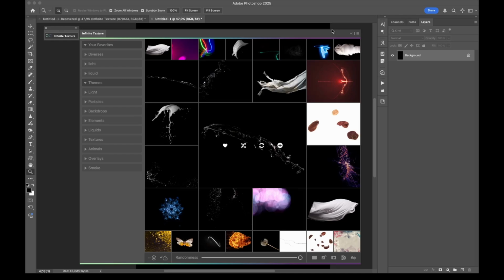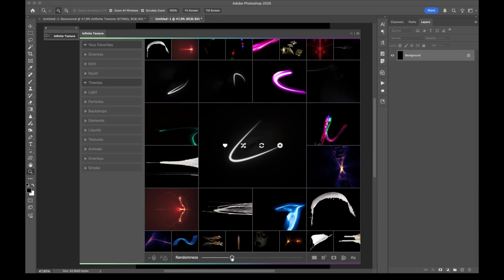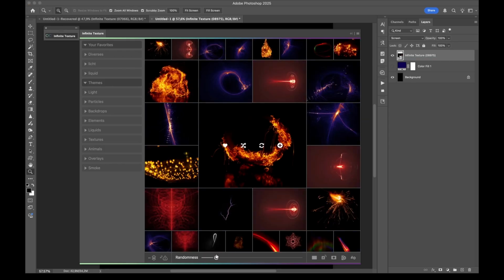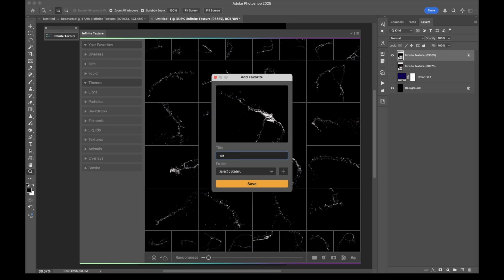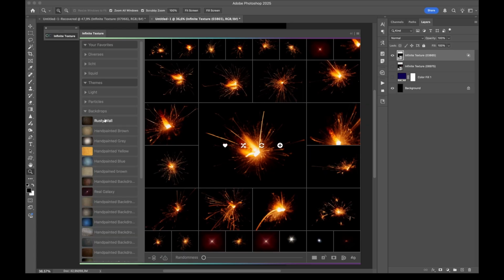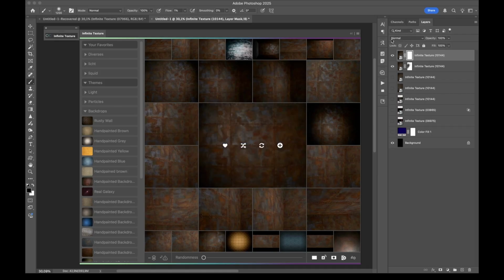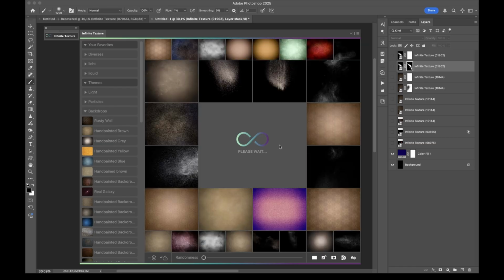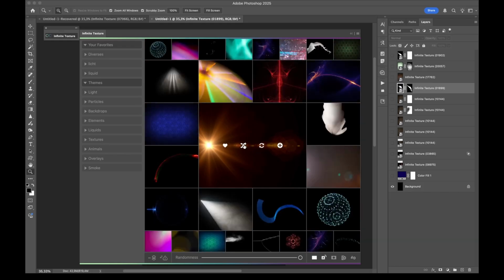How to Use 70,000 Textures Inside Photoshop – Infinite Texture Plugin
Learn how to use the Infinite Texture Photoshop Plugin: 70,000 AI-sorted textures, intuitive search, creative results.